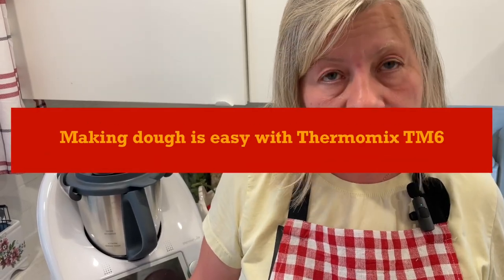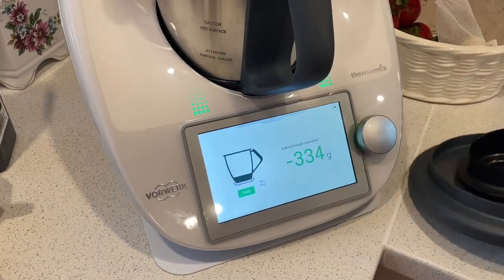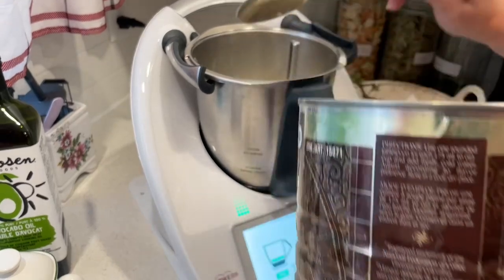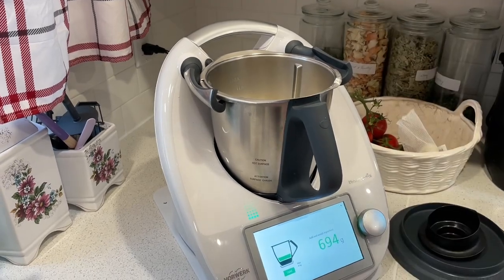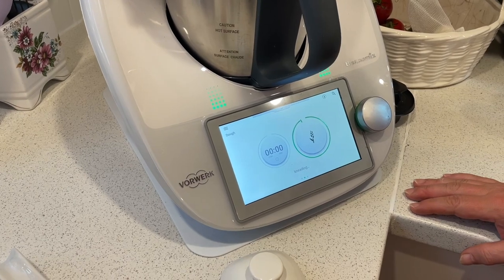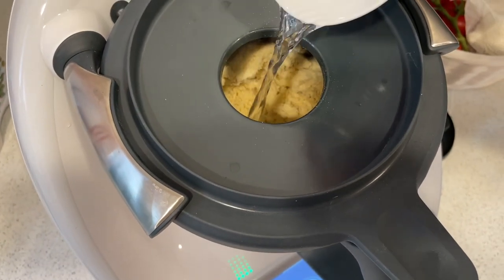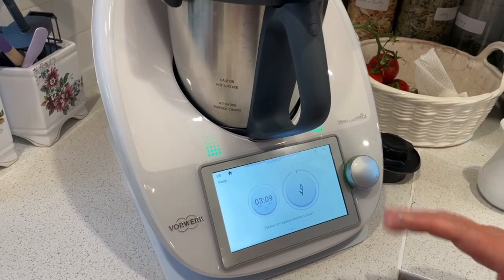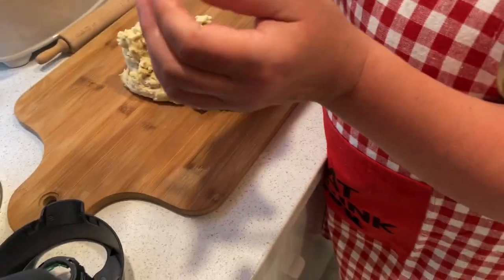Making pastry dough with Thermomix TM6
Making pastry dough with Thermomix TM6, in 4 minutes!

a foodie’s dream machine!  @Kitchengarden4you

Foodie’s Dream Machine Thermomix TM6 does almost every function you need in the kitchen. Sleek German design and look, this is a foodie’s dream kitchen appliance. You have a chance to join us, show us your passion and combine your efforts for love of food and home business!

Foodie’s Dream Machine the Thermomix ® TM6™ can perform up to 24 different functions and techniques in one digitally powered countertop appliance. Quality designed, with one stainless-steel bowl, state-of-the-art mixing knife, precision heating element and an integrated scale the TM6™ does it all! From meal prep to clean up, the TM6™ makes homemade cooking effortless.

Enhancing home life with your Garden Fresh Produce, focus on Polish / Canadian style cooking with unique kitchen processes and tools to make home life easier, food fresher, and control of ingredients for a healthy lifestyle.